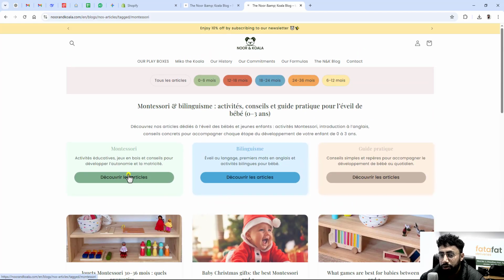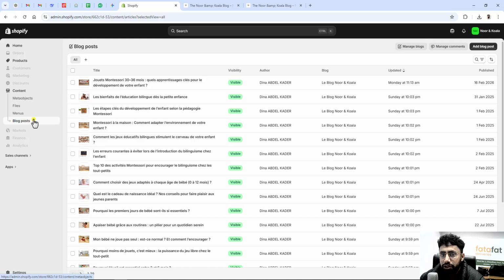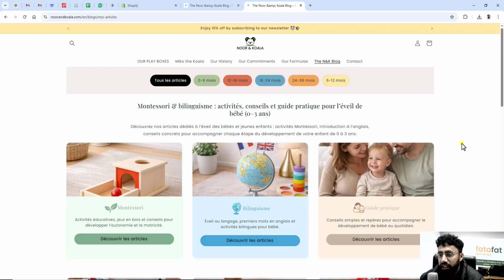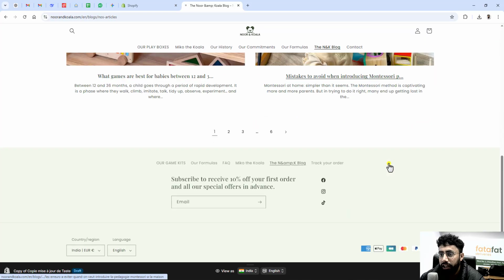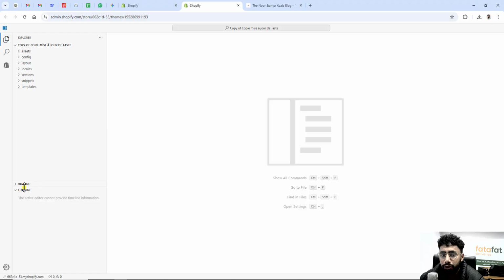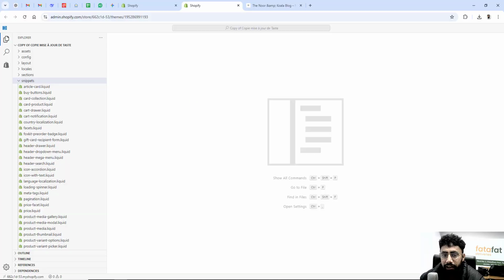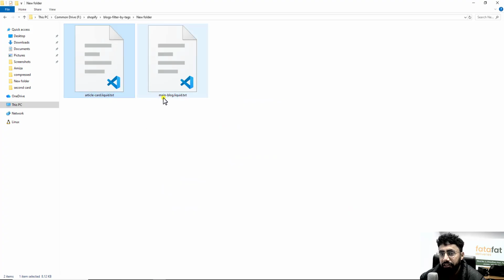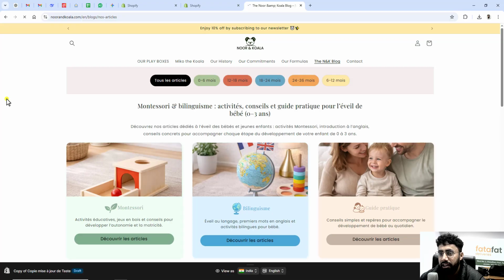How to add Blog Filters in Shopify | Filter by Tags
Learn how to add blog filters in your Shopify store and allow users to filter blog posts by tags. This step-by-step tutorial shows how to organize your articles, improve navigation, and enhance the reading experience without using heavy apps.

By implementing tag-based filtering, visitors can quickly find relevant content, which improves engagement, SEO structure, and overall store usability.

✨ In this video you’ll learn:
• How to create and assign blog tags
• How to link tags as filters
• How to add tag-based navigation in your theme
• How to improve blog UX without apps
• SEO benefits of structured blog filtering

Perfect for Shopify developers, store owners, and anyone customizing their blog for better content discovery.

👋Skype: mohdramzaan112